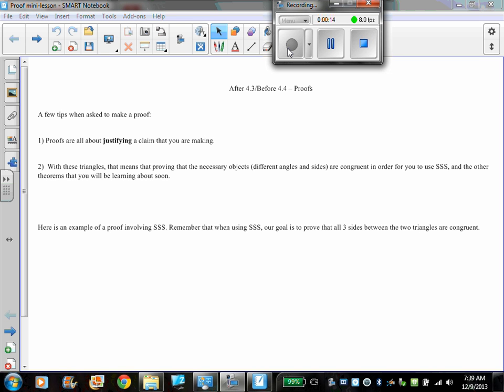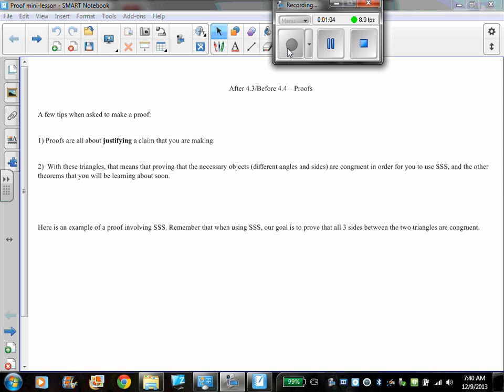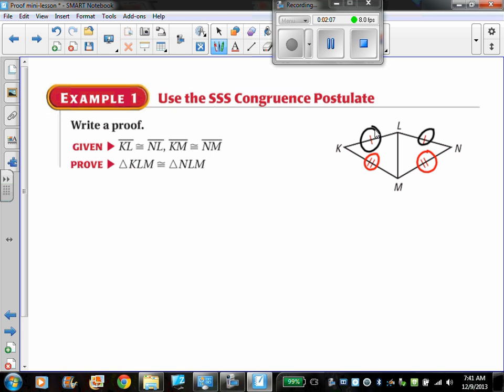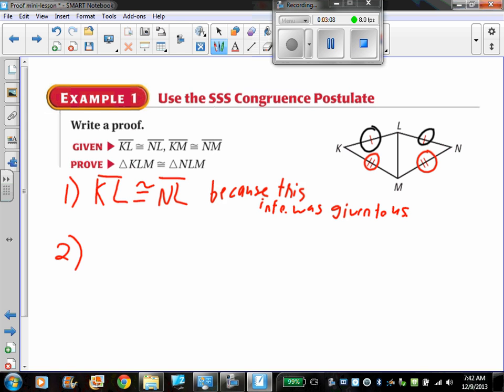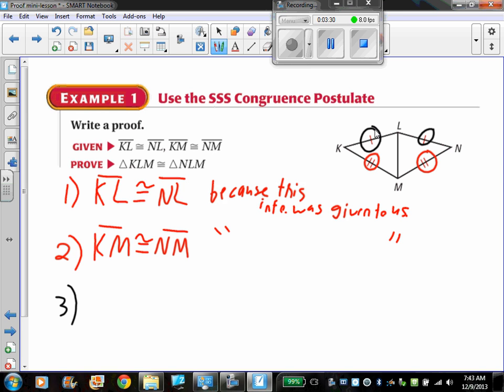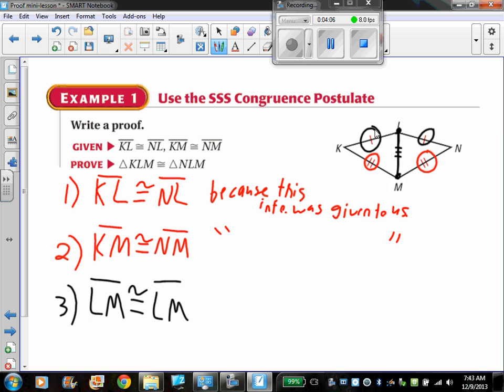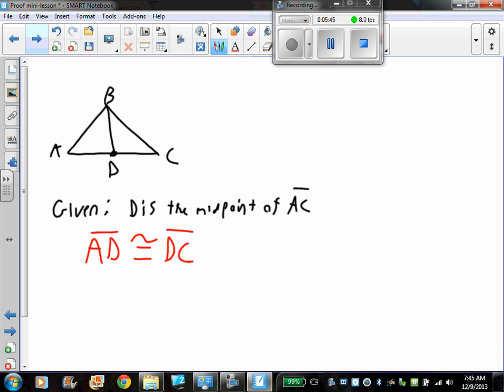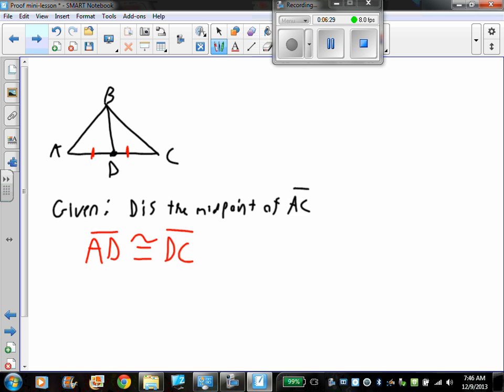Proof Video after 4 3 before 4 4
Video 4 of 6 in the Triangle Congruency Series.